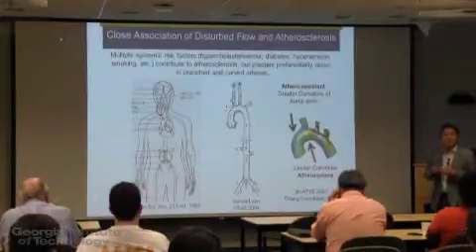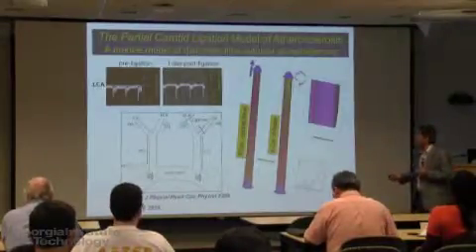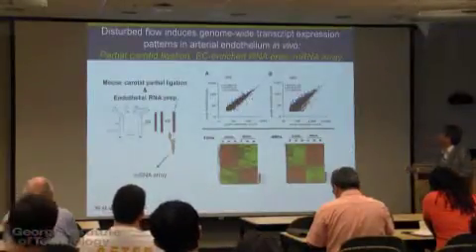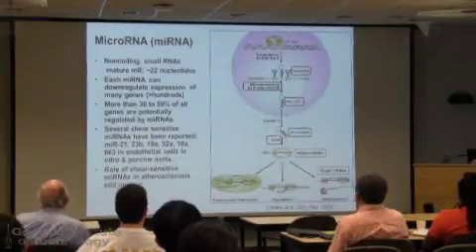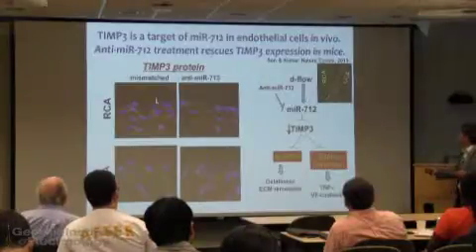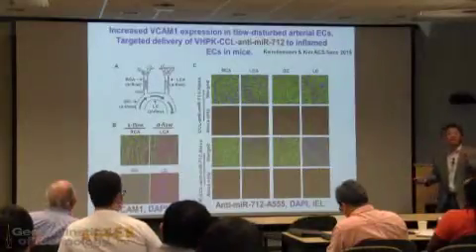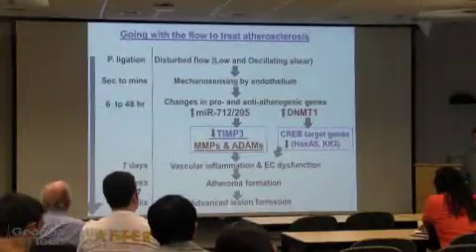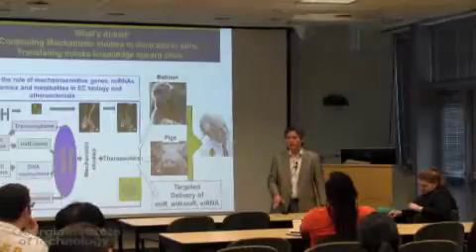Breakfast Club Seminar - Hanjoong Jo - September 8, 2015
From Mechanosensitive Genes and Epigenetics To Nanomedicine ‐ Going With the Flow to Develop Novel Anti‐atherogenic Therapies - Hanjoong Jo, Ph.D.